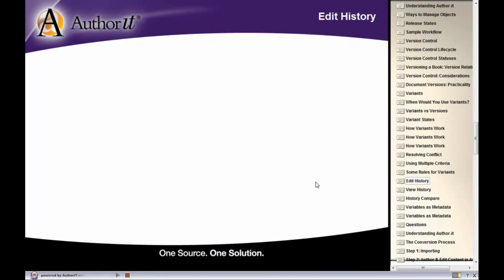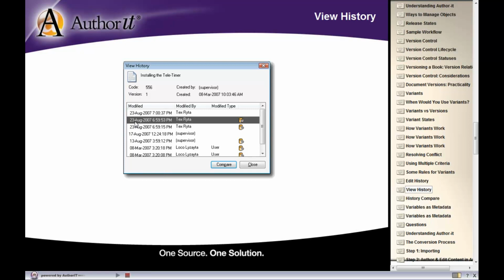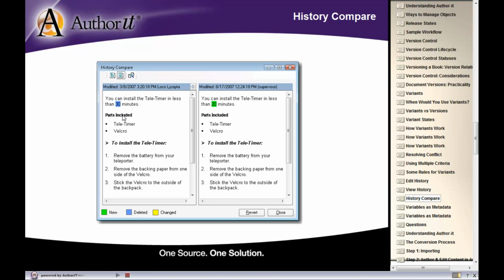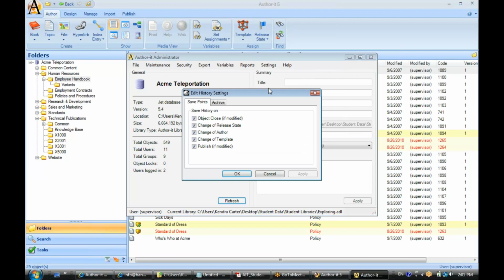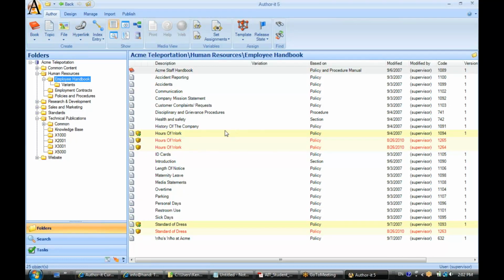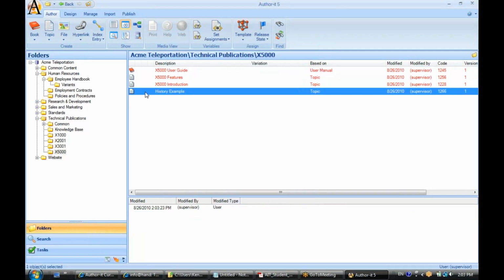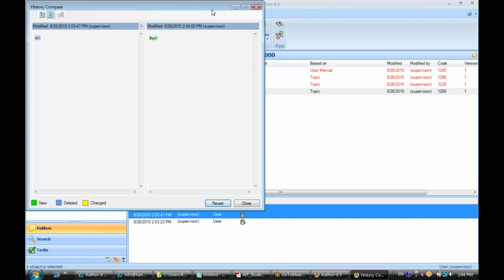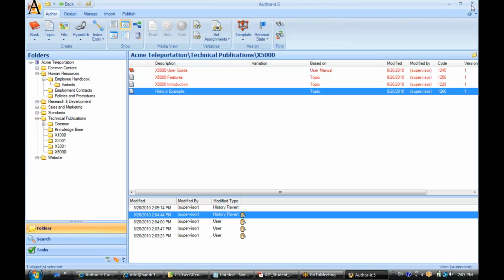Editing History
See the changes made to an object over time.